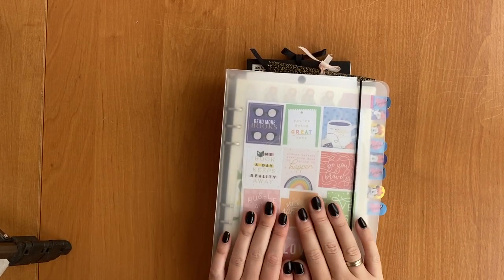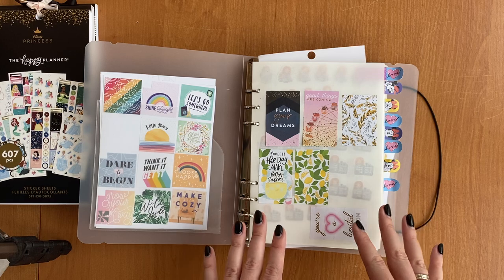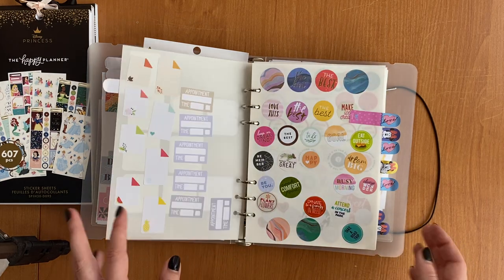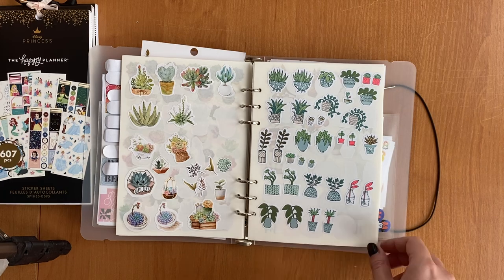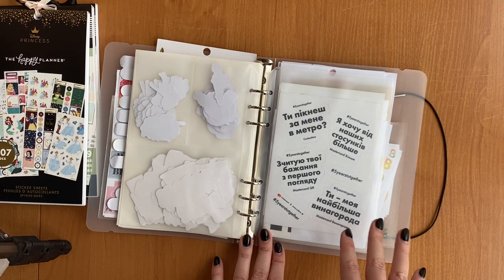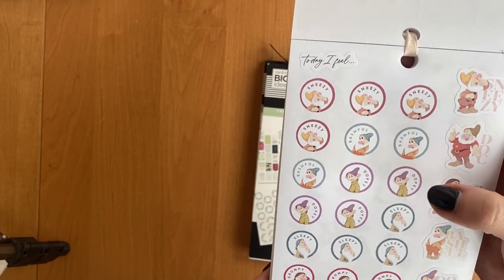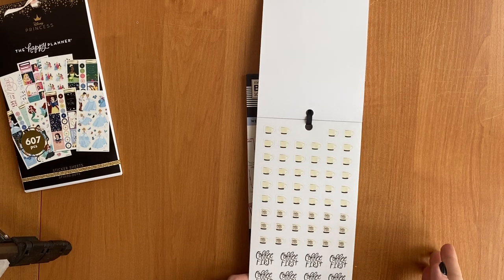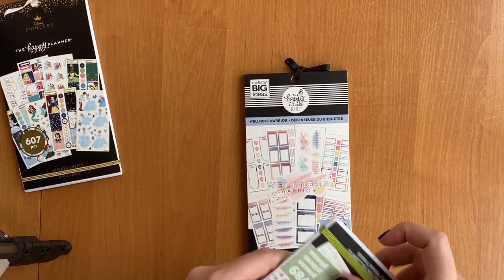Sticker collection, organization and current storage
Frosted A5 agenda with wax paper